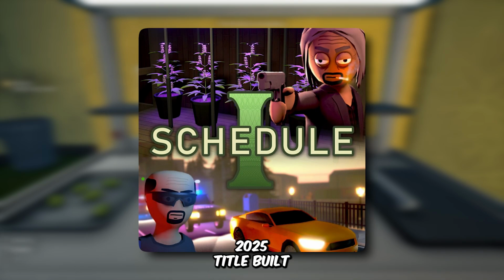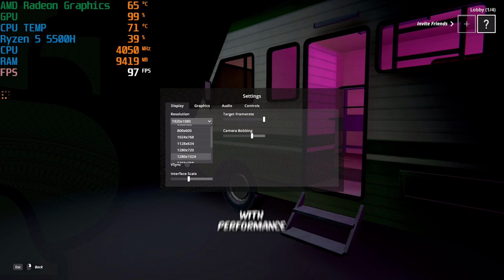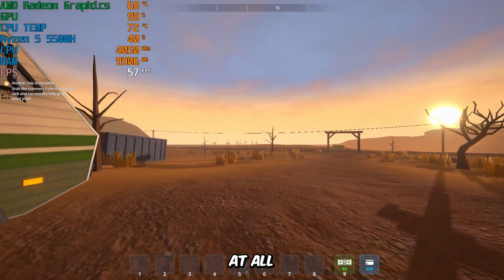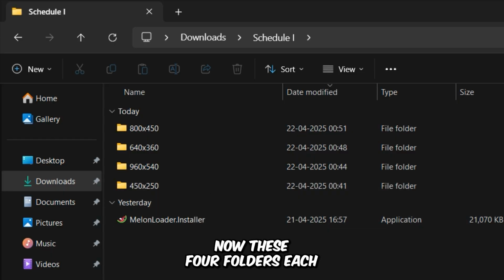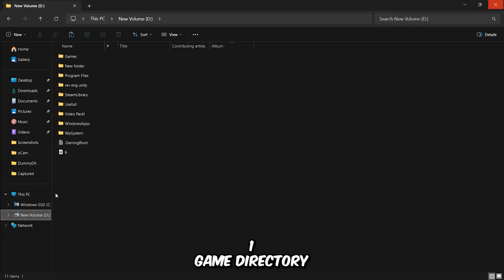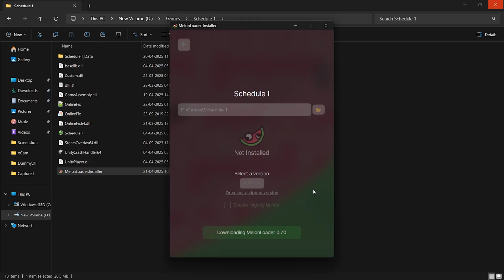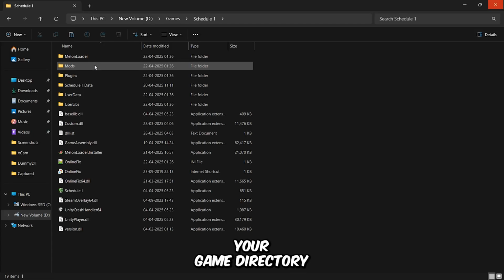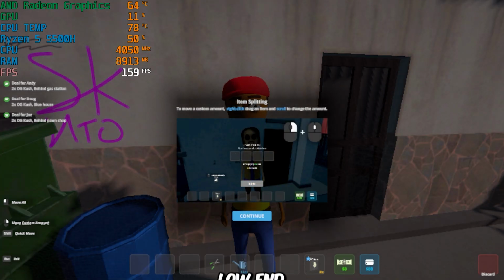Schedule 1: Hidden Settings for INSANE FPS BOOST!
🎯 Ready to take your game to the next level? In Schedule 1, we reveal some hidden settings that most players don’t even know exist! 🧠⚙️ These tweaks can give you a jaw-dropping FPS boost 🖥️💨—perfect for low-end systems or anyone wanting smoother gameplay. Say goodbye to lag and hello to buttery-smooth performance! 🚀🎮

Specs of the PC used in this video:

- CPU: AMD Ryzen 5 5500H @ 3.30GHz
- RAM: 16 GB
- VIDEO:  AMD Radeon Graphics (512 MB)

All gameplay footage captured with MSI Afterburner

Solving Your Queries:

○ schedule 1 lag fix
○ schedule 1 low end pc
○ schedule 1 lag fix 4gb ram
○ schedule 1 config file
○ how to fix schedule 1 lag problem

Keep gaming seamlessly! 🎮✨